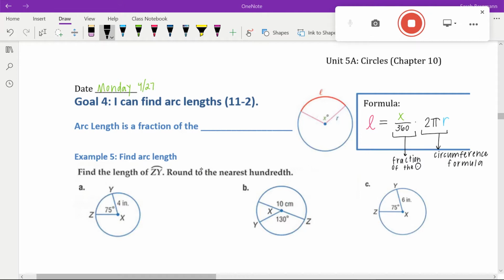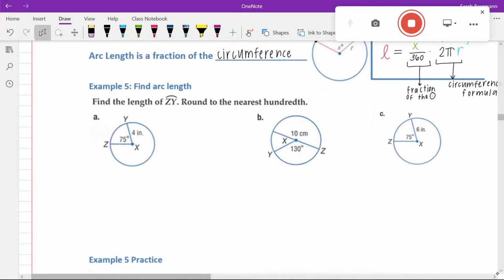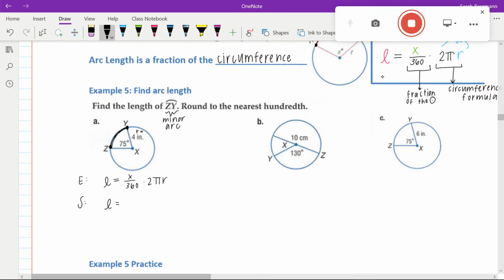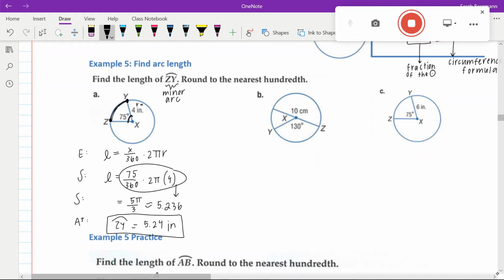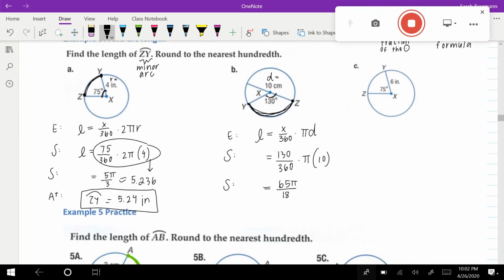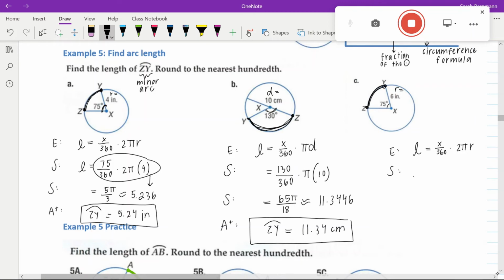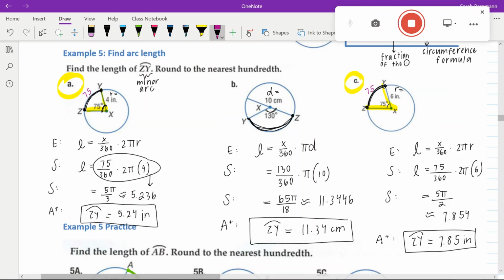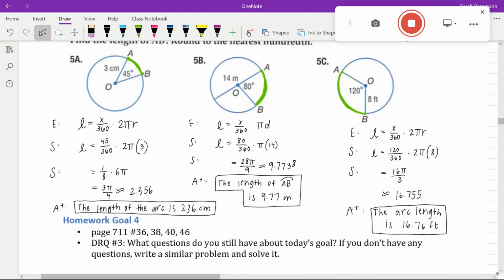Geometry Unit 5A Goal 4